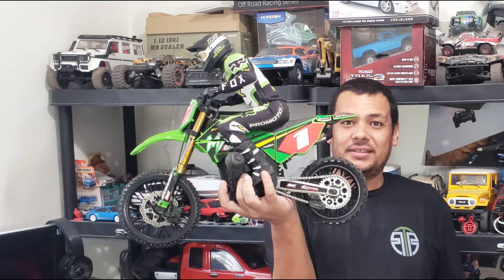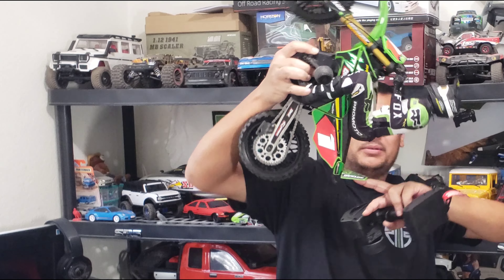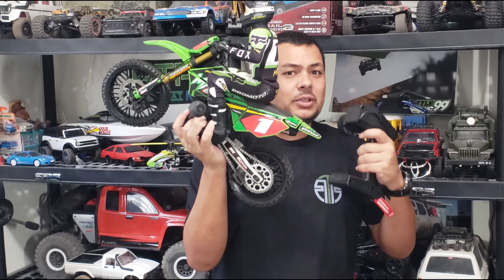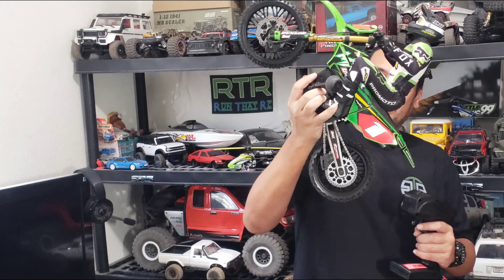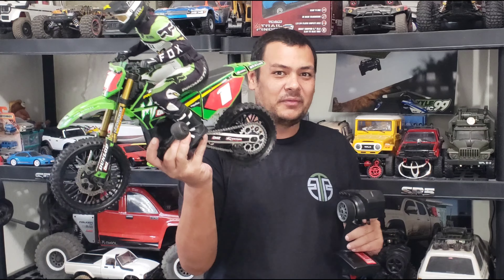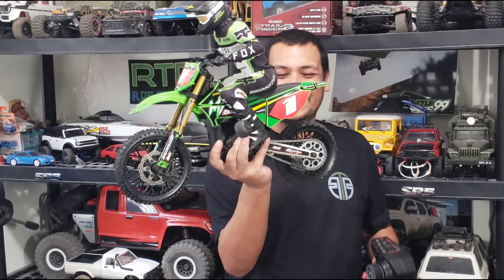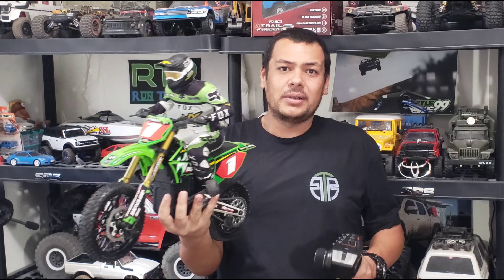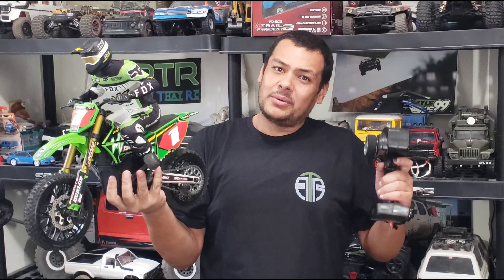Losi ProMoto Mx. How to wheelie.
Just a short video on how to pull some sweet wheelies with your Promoto Mx. Hope this helps get you started on your wheelie journey.